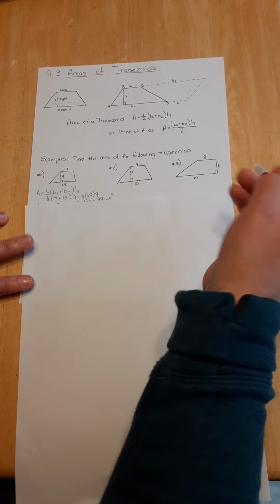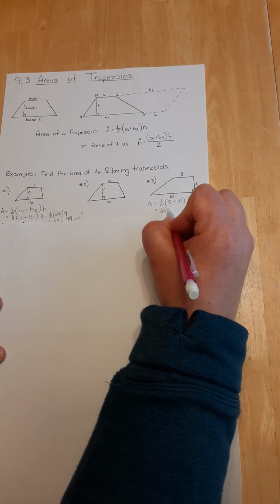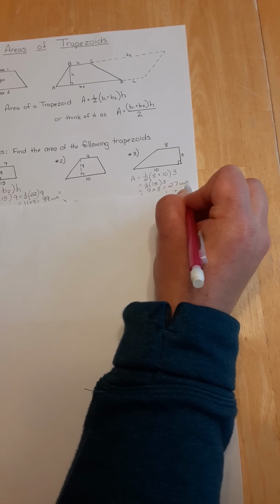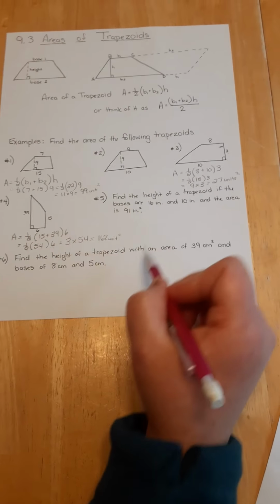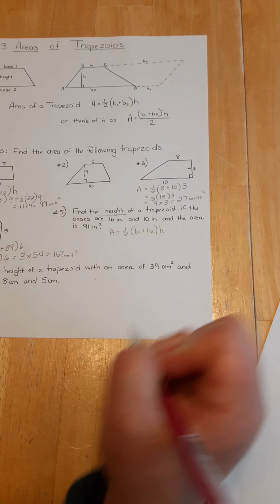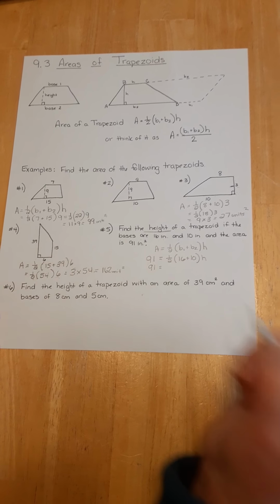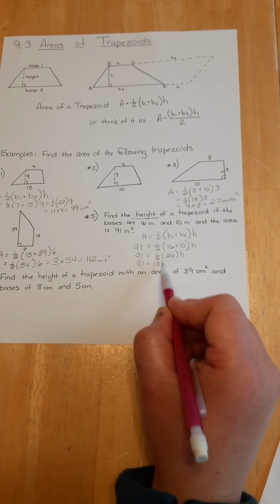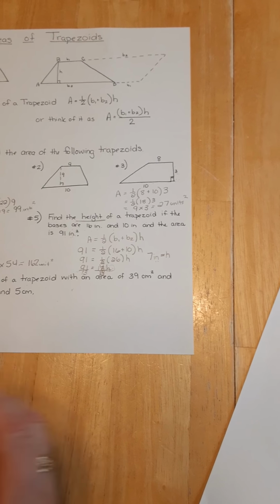7th Math 9.3 Area of Trapezoids